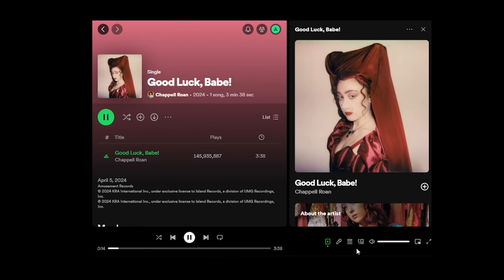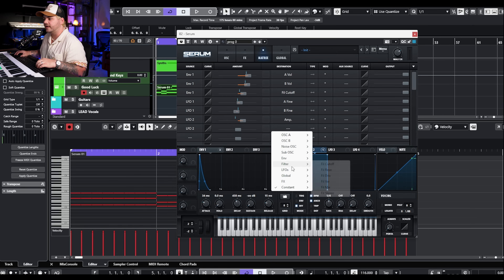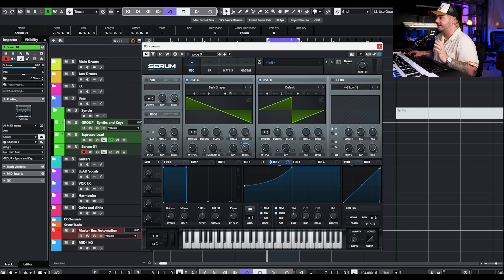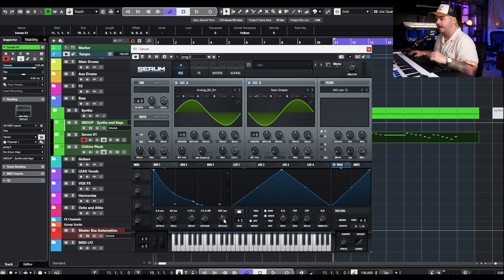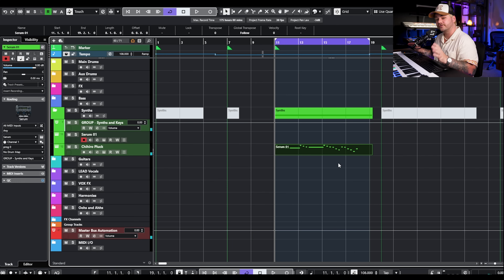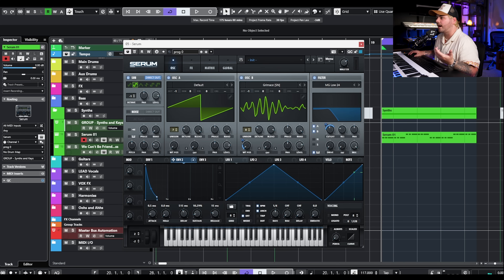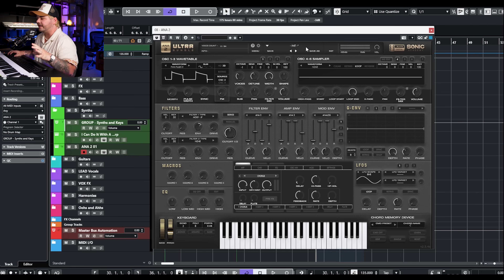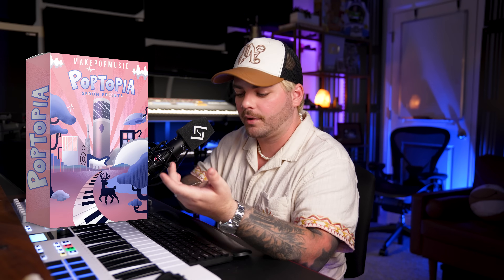Recreating 5 Synth Sounds From The Pop Charts (+ Free Synth Presets) [Step By Step Tutorial]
In this video, Austin shows you how to recreate 5 synth sounds used in songs that are topping the pop charts. This video breaks down how to make the synth brass from Good Luck Babe by Chappell Roan, the buzzy lead from Espresso by Sabrina Carpenter, the airy synth pluck from Chihiro by Billie Eilish, the thumping bass from We Can't Be Friends by Ariana Grande, and the sparkly arp from I Can Do It With A Broken Heart by Taylor Swift.

AudioScape Opto Comp

MIDI Keyboard: Arturia Keylab Essential 49

Moog Subsequent 37 -
Roland Juno 106 (Vintage)

Lens: Sony 24-70mm f2.4

Camera Lights: Aperture Amaran 100Xs

Timestamps
Intro 0:00
Free Presets 0:20
Synth Brass From Good Luck Babe 0:54
Synth Lead From Espresso 5:50
Airy Pluck From Chihiro 9:22
Synth Bass From We Can't Be Friends 13:58
Sparkly Arp From I Can Do It With A Broken Heart 18:00
Outro 23:25